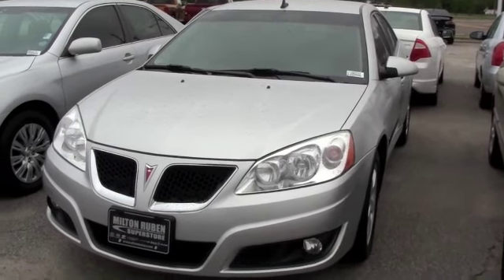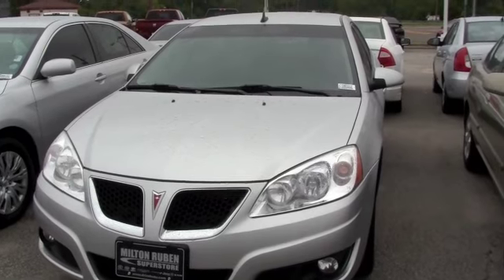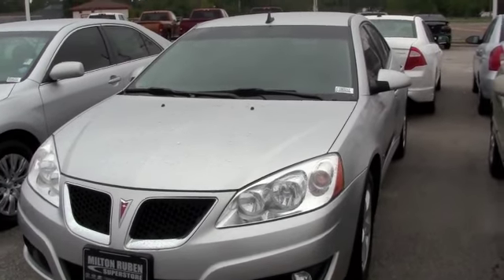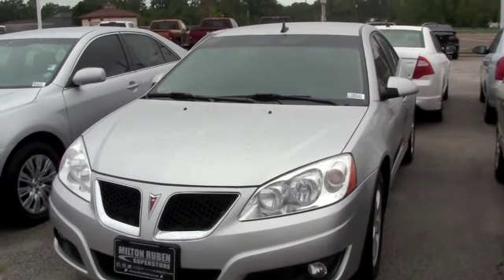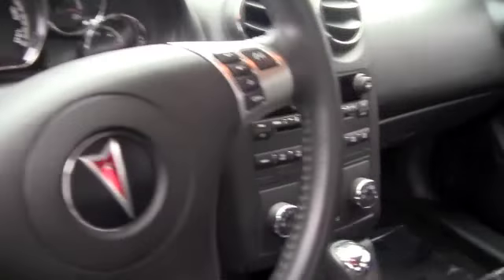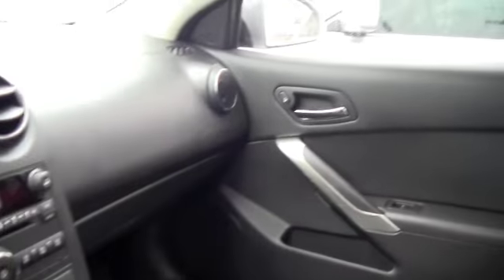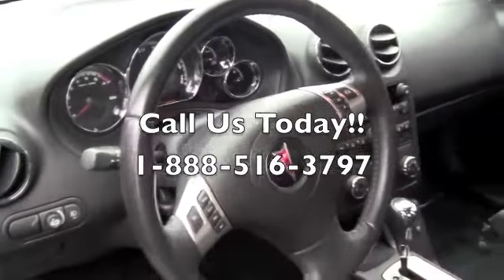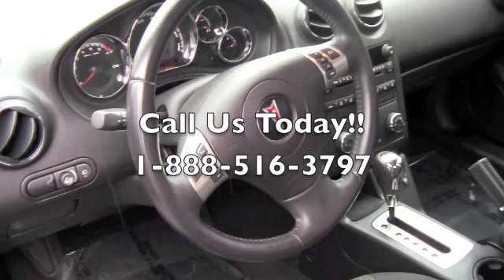2009 Pontiac G6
Perfect Color Combination! Best color! Previous owner purchased it brand new! Want to save some money? Get the NEW look for the used price on this one owner vehicle. J.D. Power and Associates gave the 2007 G6 4.5 out of 5 Power Circles for Overall Initial Quality Design. With just one previous customer, this vehicle has been treated with kid gloves, and it shows. New Car Test Drive called it ''...a roomy car that offers good road manners and excellent overall function...'' Visit our virtual showroom 24/7 @